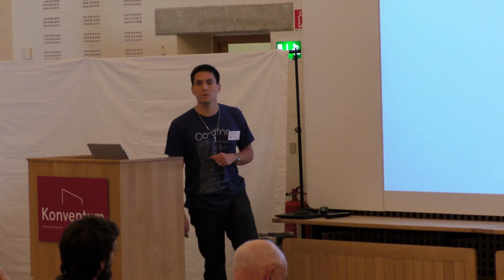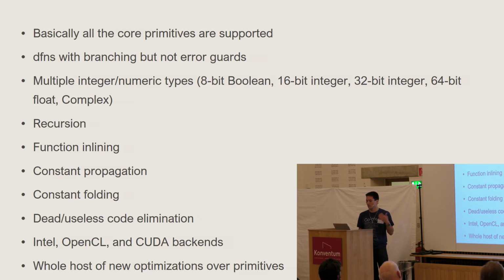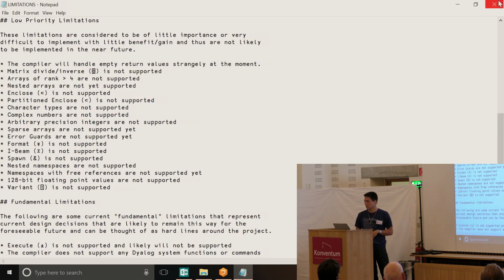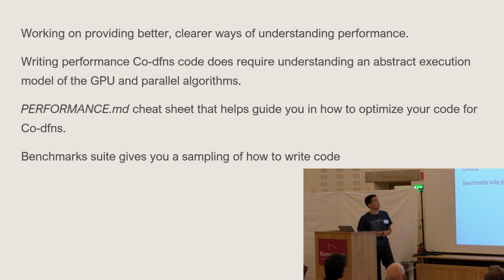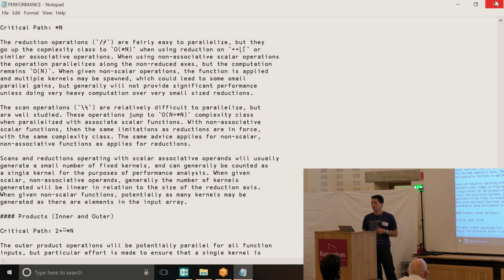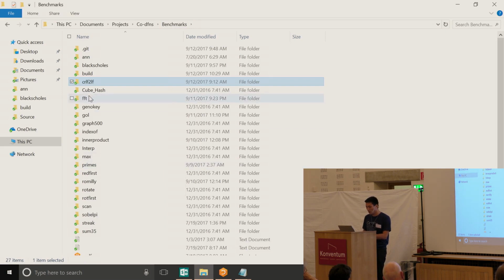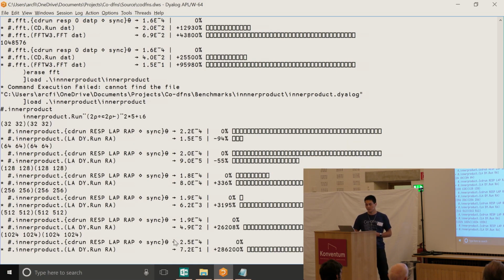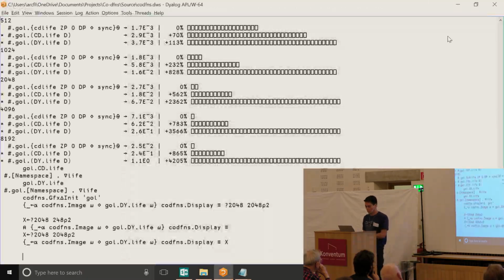Co-dfns Report 2017: Ease of Use, Reliability and Features - Aaron Hsu - Dyalog '17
Aaron Hsu

This is the fifth Dyalog user meeting at which Aaron Hsu (Indiana University) has presented a progress report on his Co-dfns compiler, a Dyalog-sponsored research project. Aaron focusses on the simplified installation process and improved reliability and explains how future enhancements will be prioritised. His benchmarking demonstration illustrates the performance benefits of compiling APL code to run on GPUs, using the Co-dfns compiler.